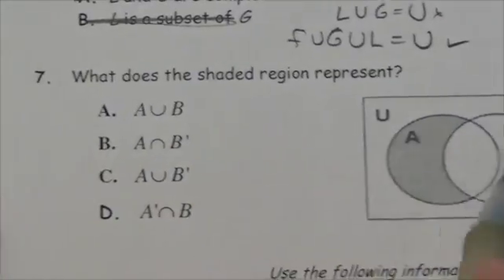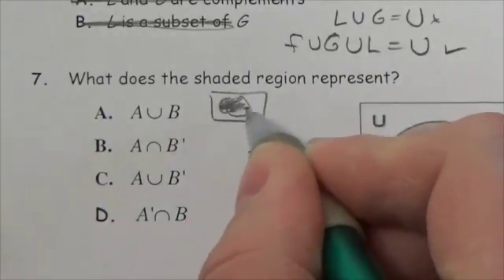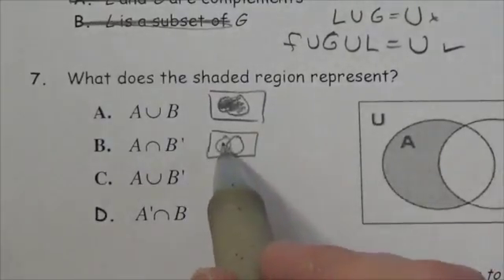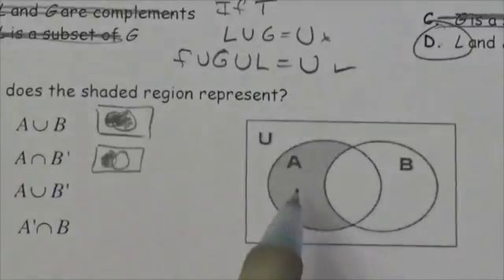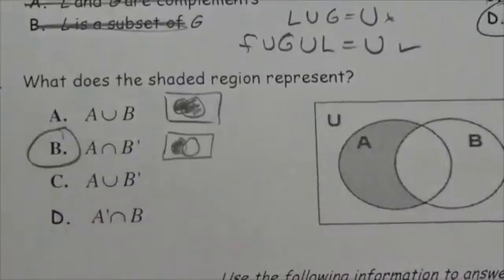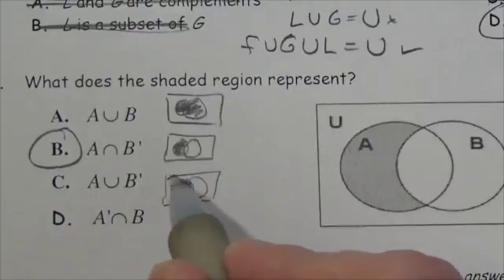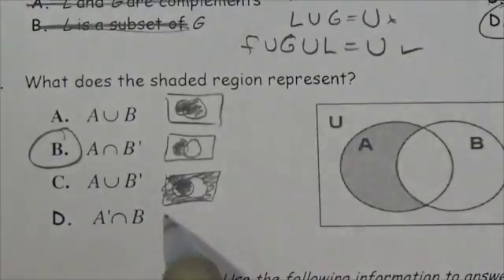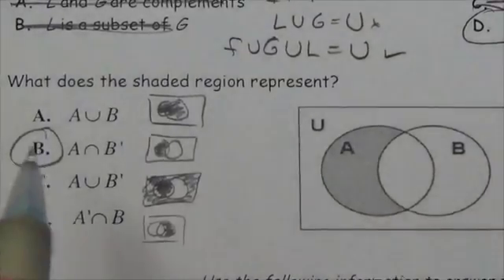Math 30-2 Set Theory Review MC#7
This video is about shading Venn Diagrams